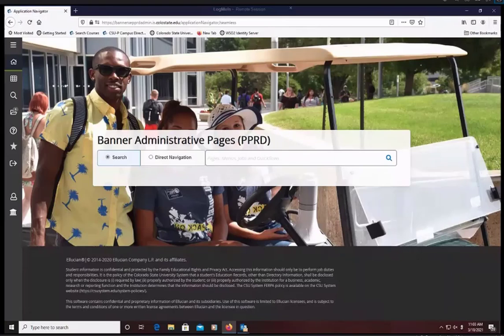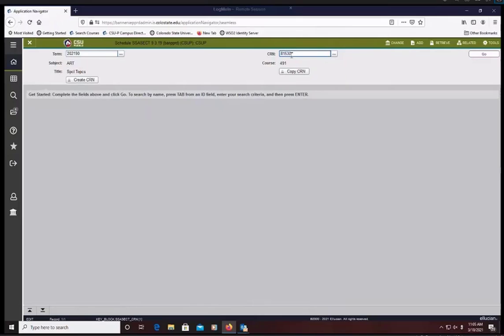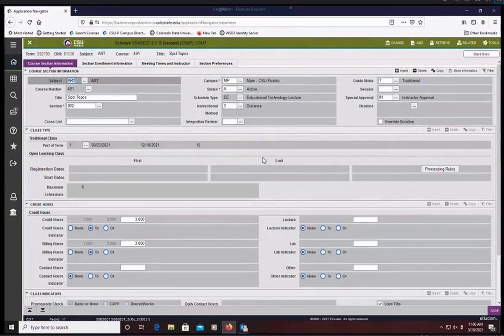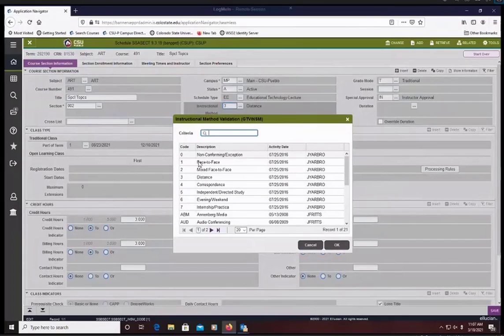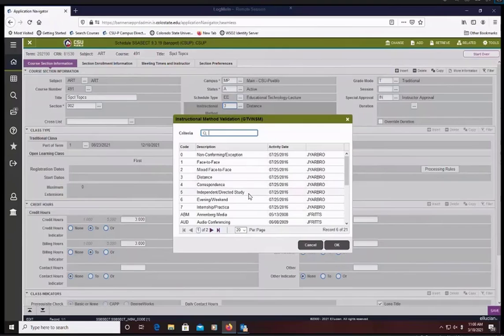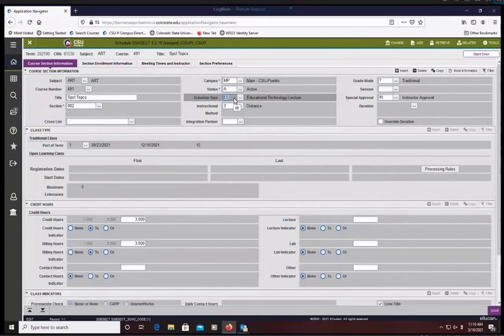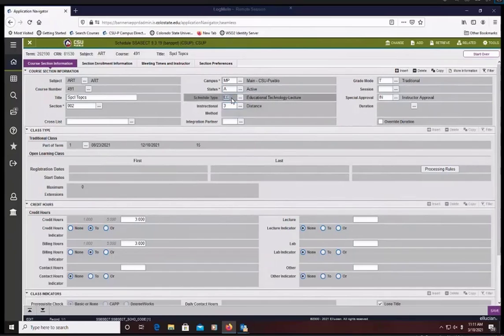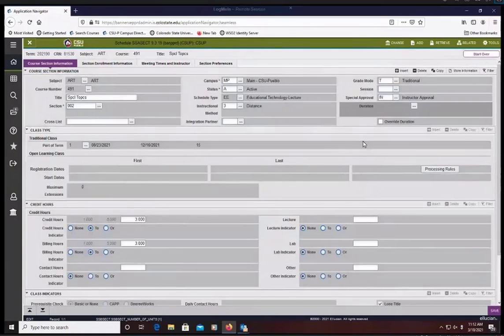Mar 18 Course Scheduling Training Pt 2 Review SSASECT IM Schedule Type Pt 1 0f 4